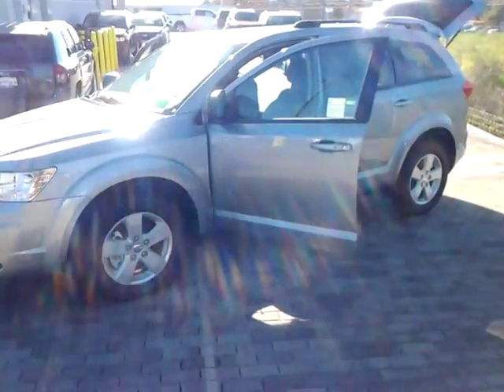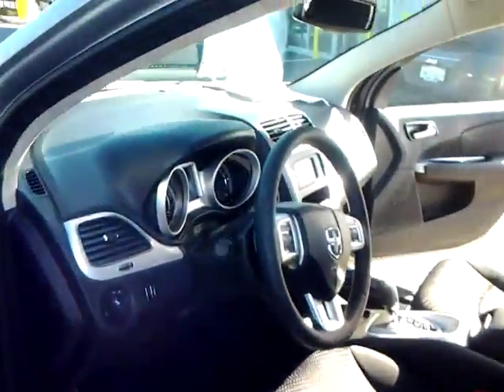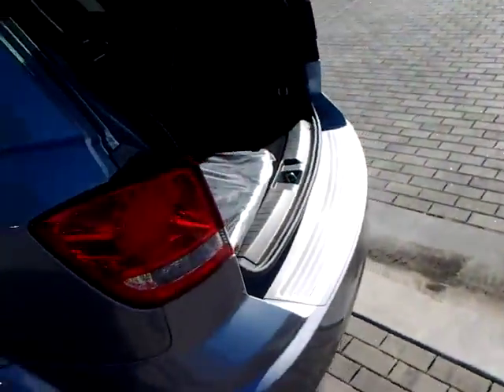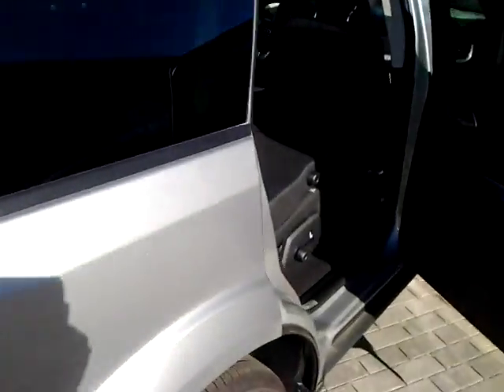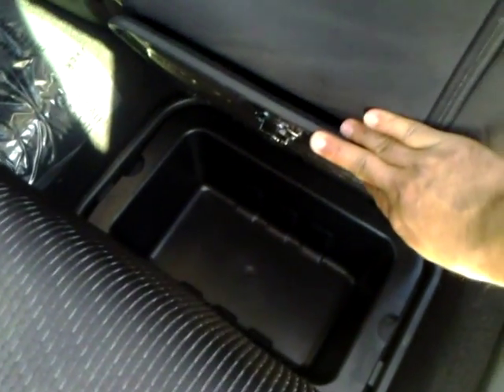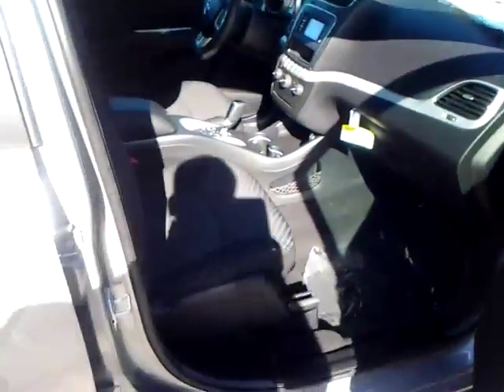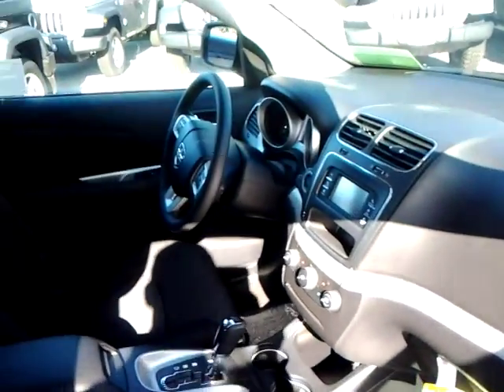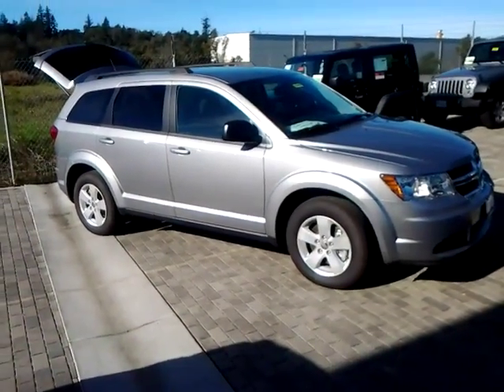2016 Dodge Journey SE